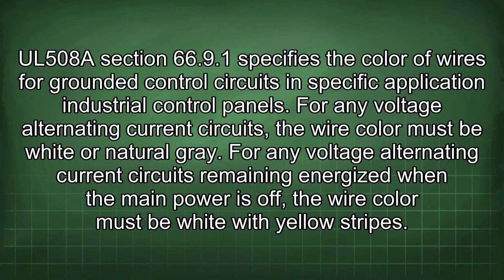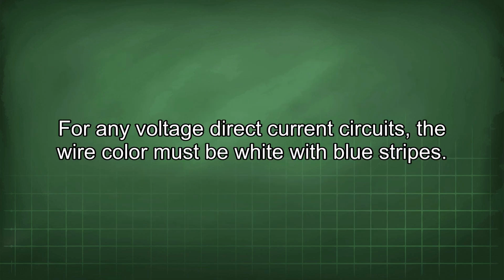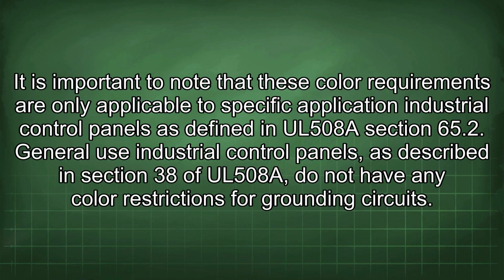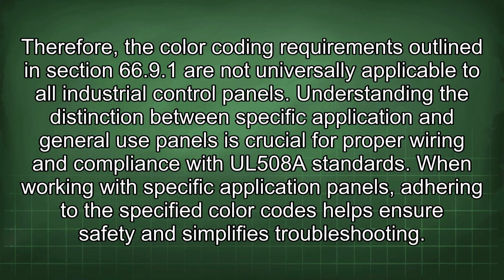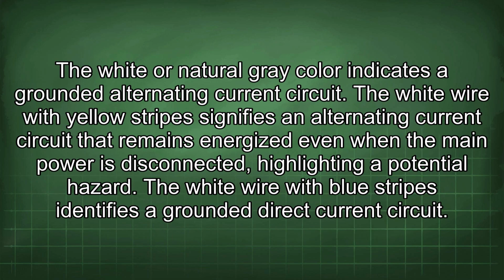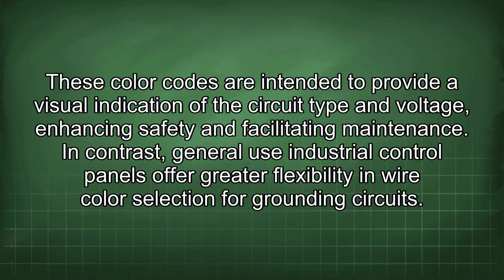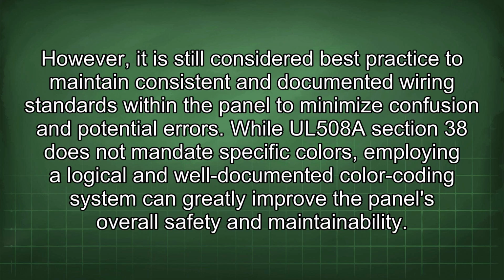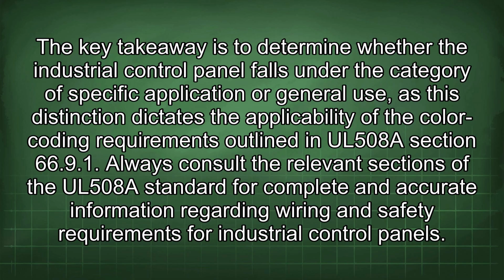UL508A Grounded Control Circuit Wire Color Explained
Understand UL508A's wire color requirements for grounded control circuits. Learn about AC, DC, and always-energized circuits. Discover the difference between specific application and general use panels.